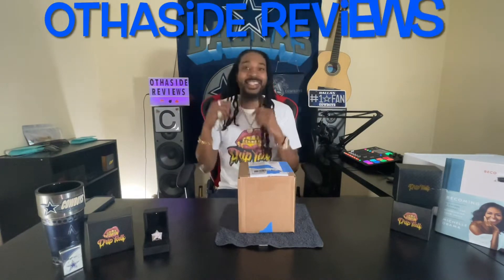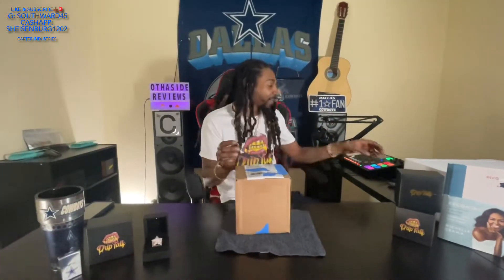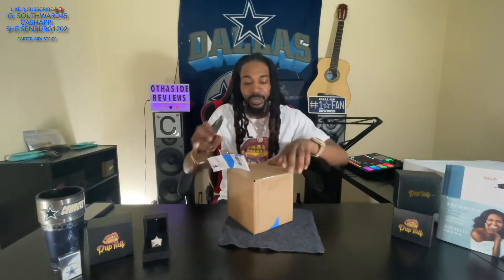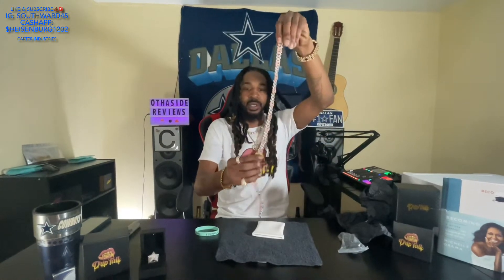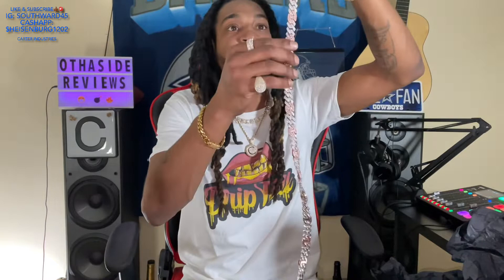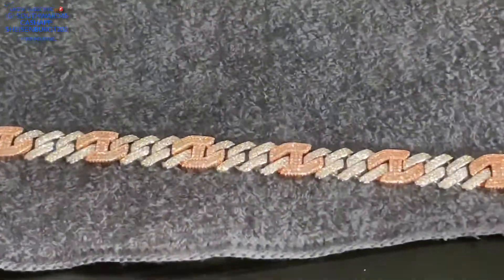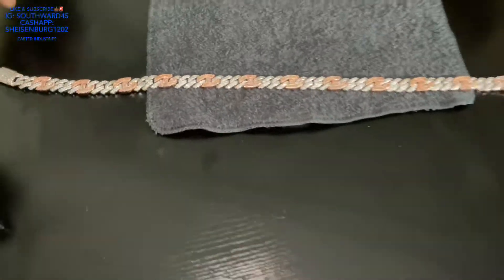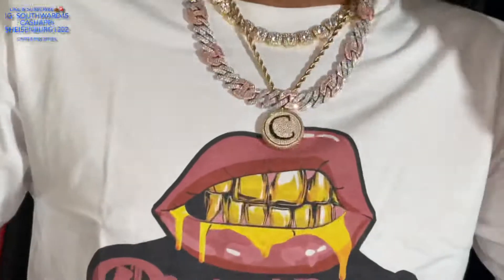DripTalk Jewelry DOUBLE REVIEW Two Tone Gucci Link 22” Chain ft. Gen II DripTyme Watch Black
Reviewing DripTalk Jewelry Two Tone Gucci Link Chain 18k Gold / Generation II DripTyme Watch in Black